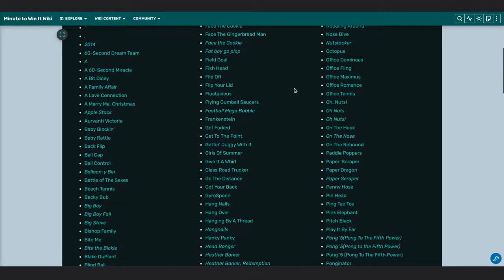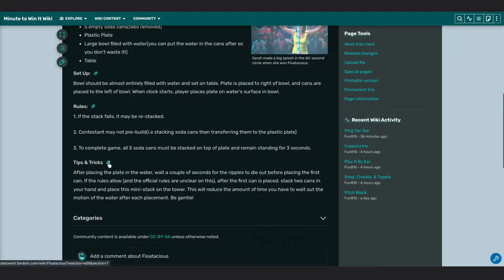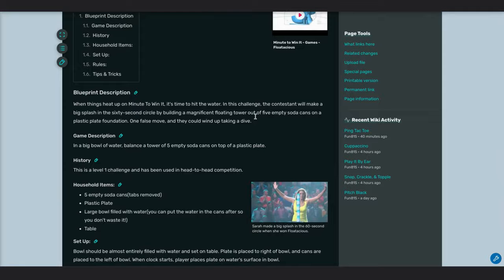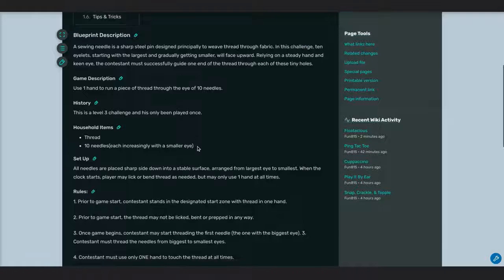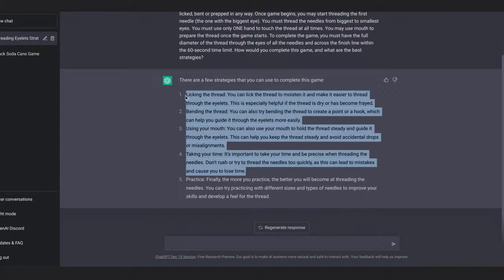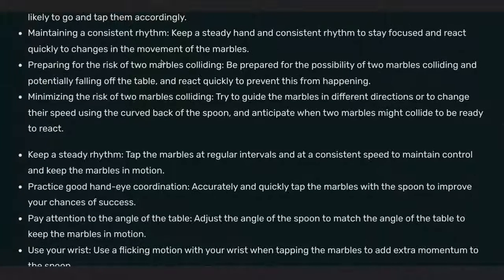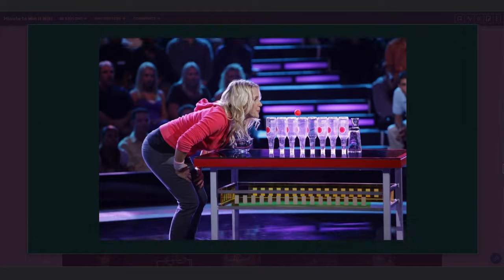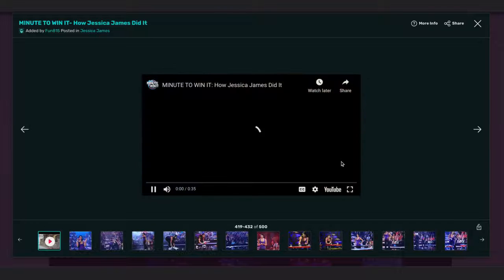First Voiceover Video | Minute to win It Wiki | Minute It Up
Hi! This is my first video with my voice. This video just covers me talking about Minute to Win It.